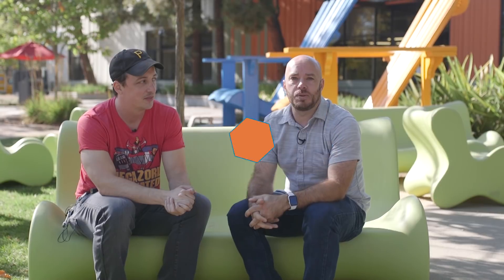FiveThings About RxJS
Learn why asynchronous operations are at the heart of RxJS, how to compose events, and how RxJS was invented at Microsoft from Ben Lesh and Burke Holland. How does lodash compare to RxJS? How do you use sets of events over time? Why does Burke long for hair?  Why are throttling and debouncing such fun words to say? Learn these and more in this episode of Five Things!